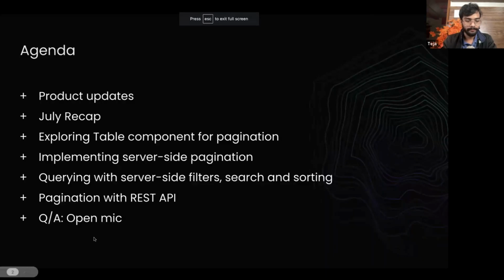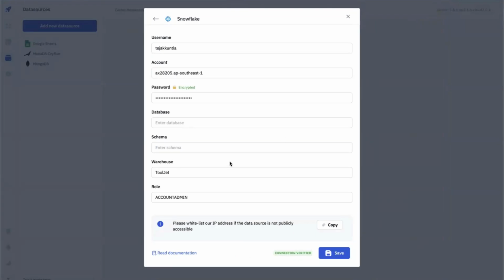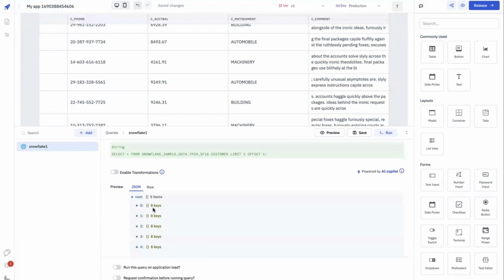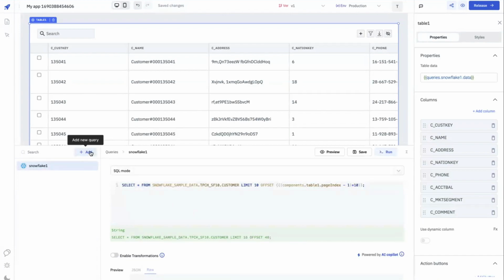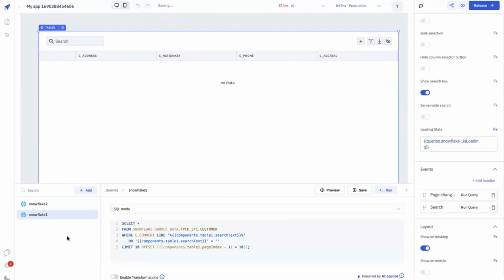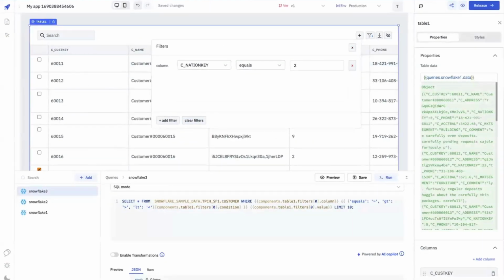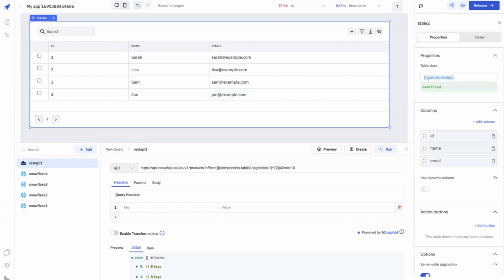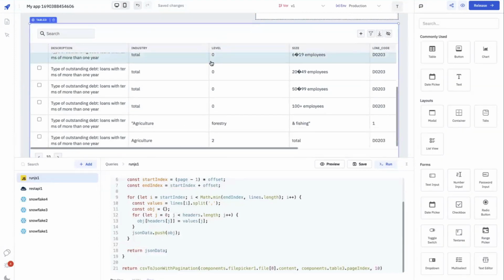Handle Large Volumes of Data in ToolJet | Implement Server-Side Pagination, Filters, Search and Sort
In the July community call, we will explore the solutions to manage extensive datasets with ease. The focus of the call will be on implementing pagination and other server-side operations, enabling seamless navigation through data while reducing loading times and enhancing overall performance. With this, you can optimize your data queries, ultimately resulting in a more streamlined and efficient data management process.

00:04 - Kickoff
03:36 - Agenda
04:41 - Product Updates
08:55 - July Recap
11:02 - Exploring Table Component Pagination
13:30 - Connecting ToolJet to Snowflake
16:30 - Creating a Snowflake Query
25:30 - Understanding LIMIT and OFFSET in SQL Queries
28:57 - Implementing Server-Side Pagination
38:26 - Implementing Server-Side Search
49:25 - Applying Server-Side Filters
01:02:41 - Adding Server-Side Sorting
01:07:35 - Integrating Pagination with REST API
01:14:59 - Managing Heavy CSV Data and Pagination
01:24:18 - Q&A Open Mic Session

Speakers:
Teja Kummarikuntla, Developer Advocate